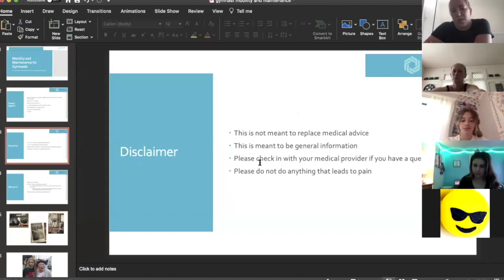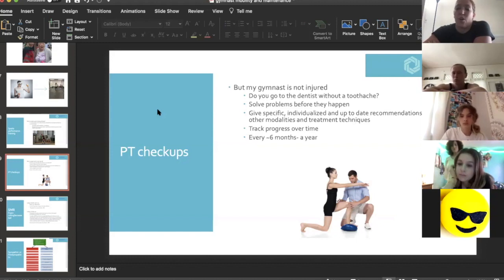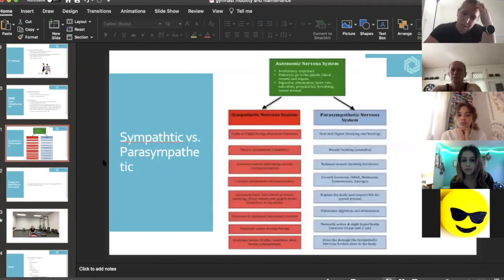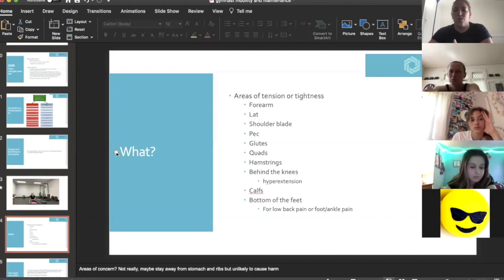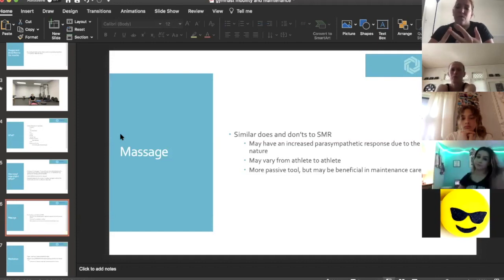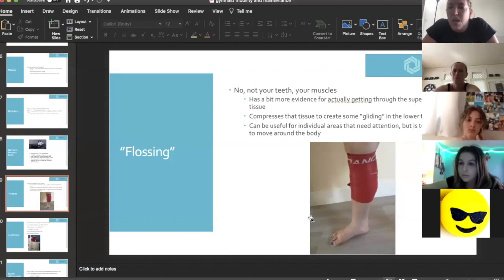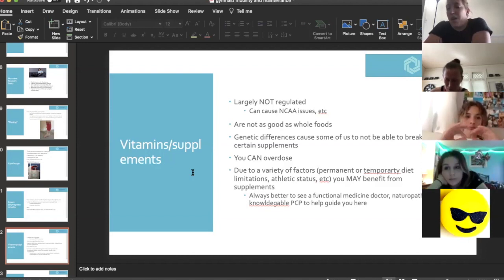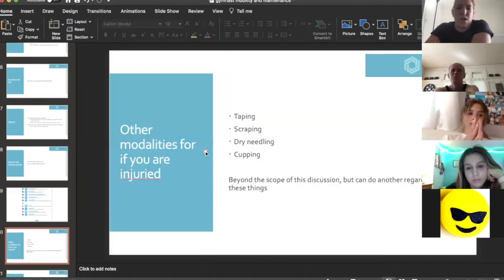Gymnastics mobility and maintenance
This video is about maintenance and self care for gymnasts